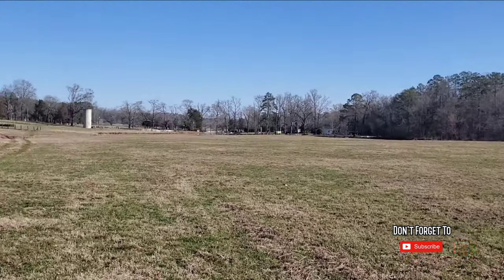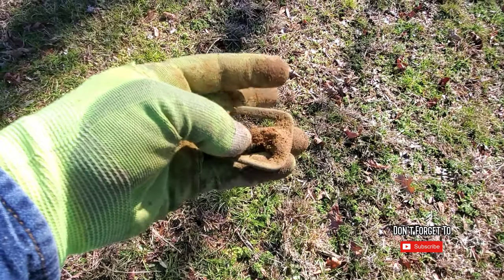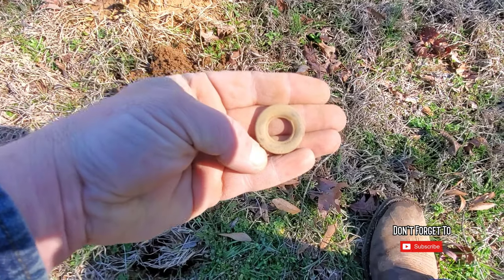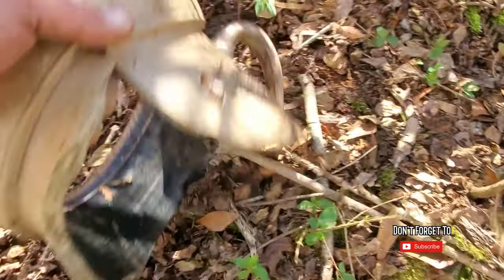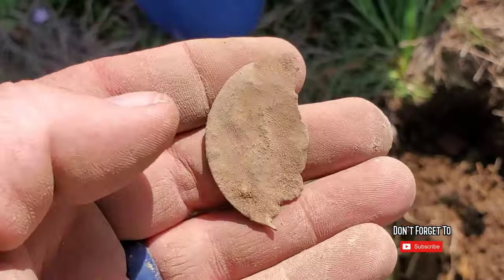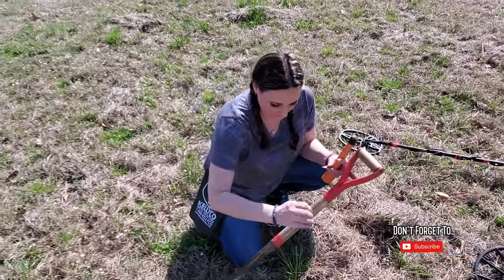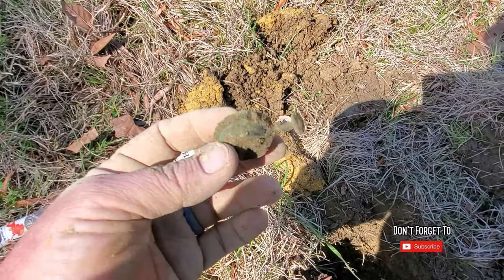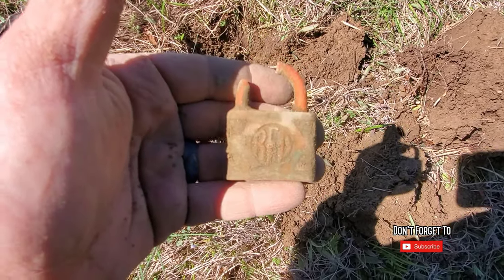Big Silver Bucket Lister..Metal Detecting A Civil War Hospital, and GIVEAWAY WINNER..Episode 51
Finally got out to do some digging found a nice  big silver coin..and more...

Garrett AT Pro with the 5x8 and the 8x11
Simplex +
Pro Pointer AT